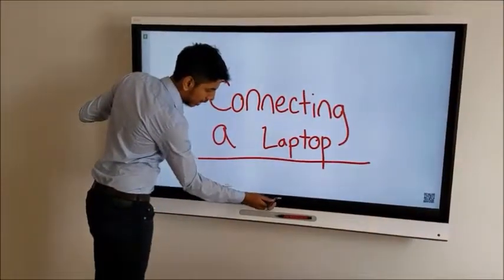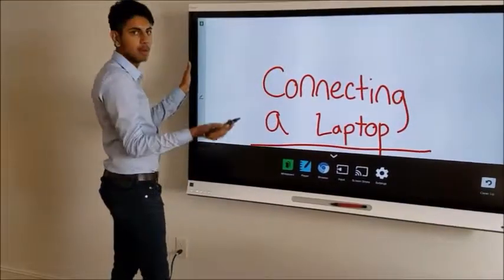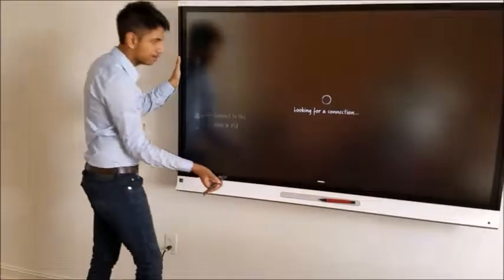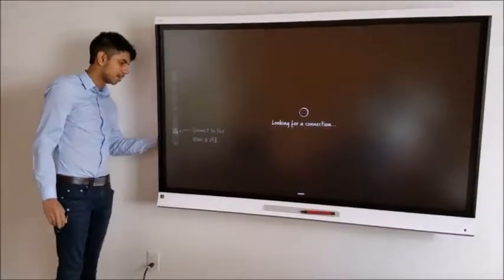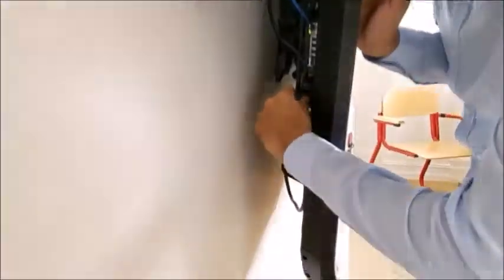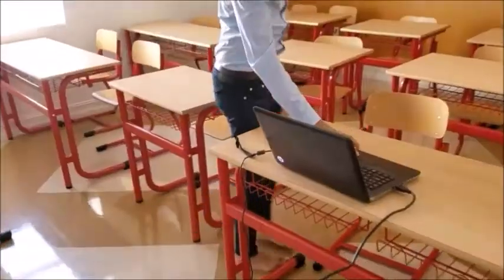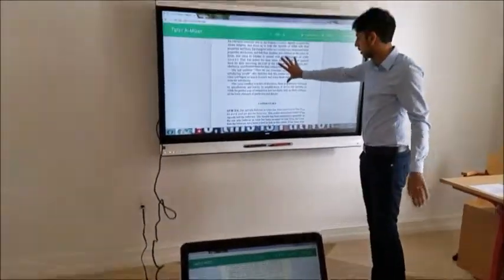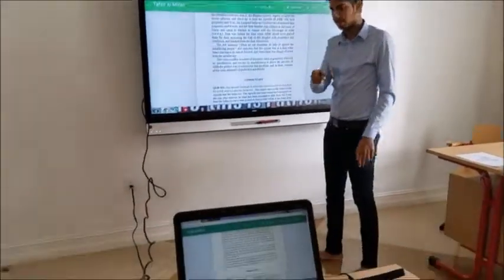Smartboard Basics - Connect your Laptop!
Quick video demonstration for IEC staff on how to connect your laptop to the smartboard.

Presented by Kumayl Sanji.